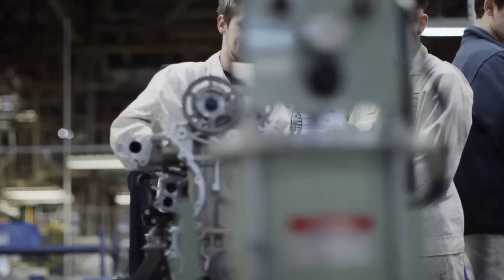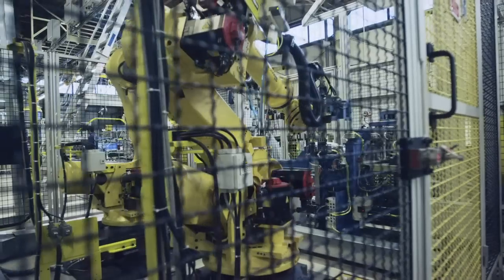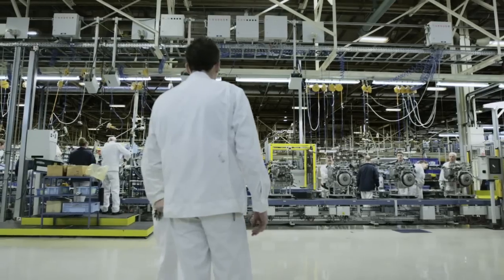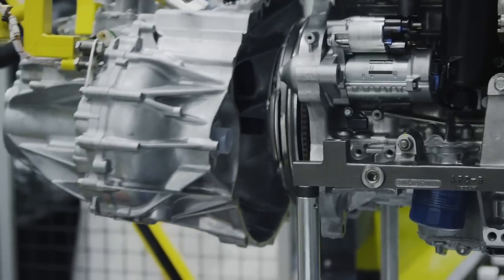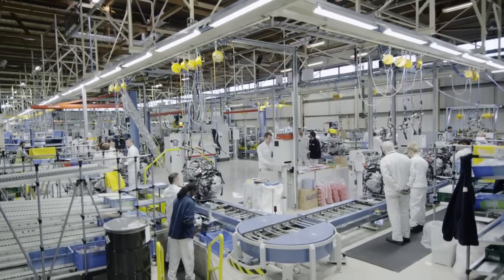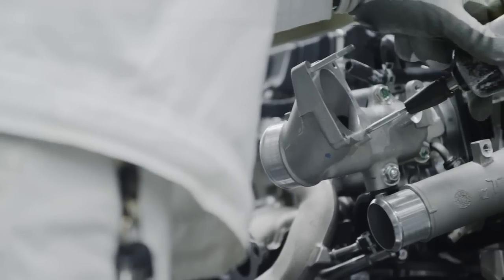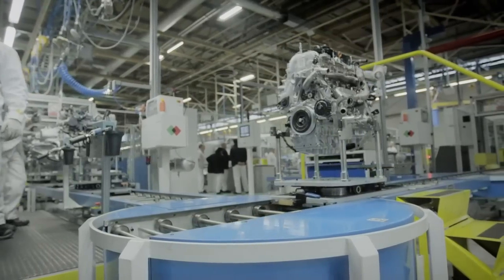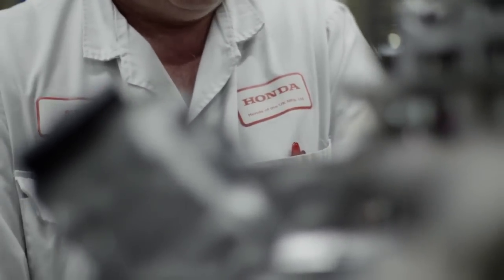Honda 1.6 i-DTEC Engine Production Line.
The new 1.6-litre i-DTEC engine has been specifically designed for the European market, to meet growing customer demand for low emission diesel engines. The new engine will be uniquely built for the European market at Honda's European manufacturing facility in Swindon, UK. Demonstrating the importance of this new diesel engine to Honda's sales plans in Europe, a new purpose built diesel engine production line has been installed at Honda of the UK Manufacturing (HUM). This new line is capable of producing up to 500 diesel engines in one day. Operating on a two shift pattern this equates to 1 engine every 138 seconds. The new line will produce both the new 1.6-litre i-DTEC and the existing 2.2-litre i-DTEC engines.